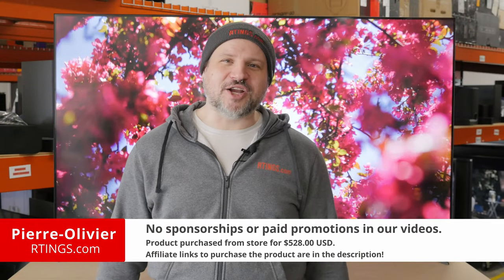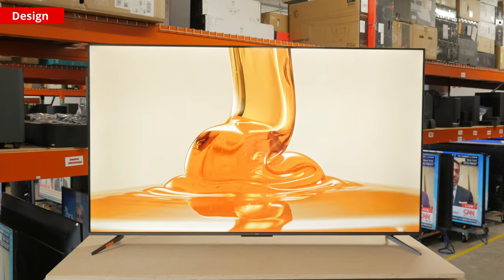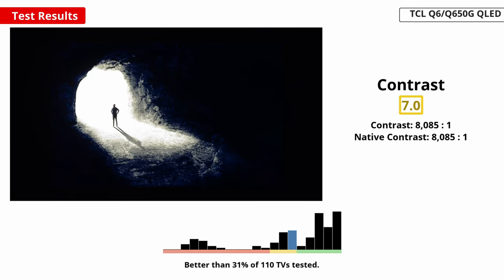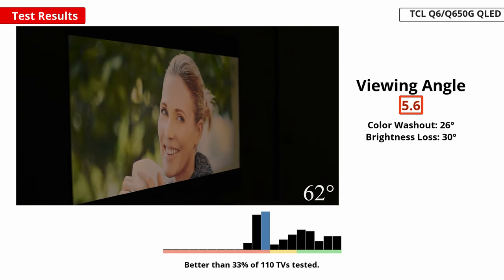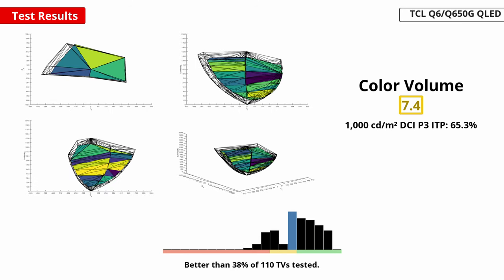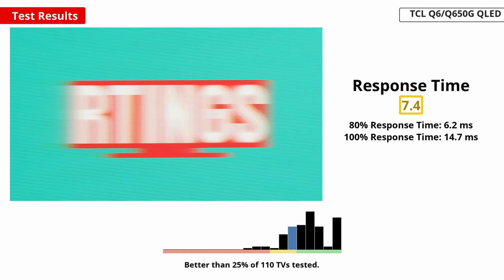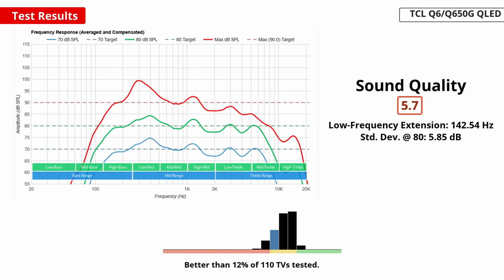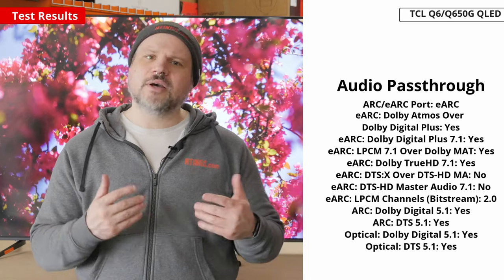TCL Q6/Q650 QLED Review - Ultimate Budget TV for Gamers?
The TCL Q6/Q650G QLED is TCL's budget Q-series TV in 2023, sitting below the TCL Q7/Q750G QLED and TCL QM8/QM850G QLED, and above the cheaper TCL Q5/Q550G QLED. It's a simpler TV than its more expensive siblings, so it's better suited for someone who doesn't need any advanced features or capabilities.

Model Tested: 65Q650G

Follow our R&D process @RTINGScomRD

0:00 Intro
0:36 Design
1:28 Inputs
2:11 Interface
2:28 Remote
2:42 Contrast
3:01 Blooming
3:17 HDR Brightness & Reflections
3:48 SDR Brightness
4:03 Viewing Angle
4:32 Color Accuracy
5:14 PQ EOTF
5:26 Color Gamut
5:55 Low-Quality Content Smoothing
6:06 Upscaling
6:18 Flicker
6:39 24P Judder
6:57 Response Time
7:32 Input Lag
8:25 Console Compatibility
9:07 Sound Quality
9:56 Verdict
11:18 Outro